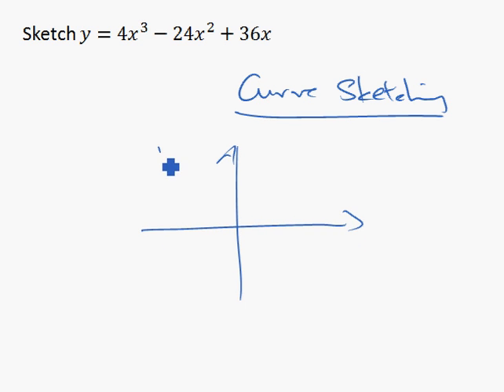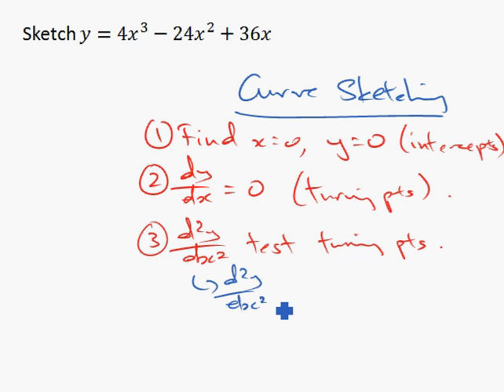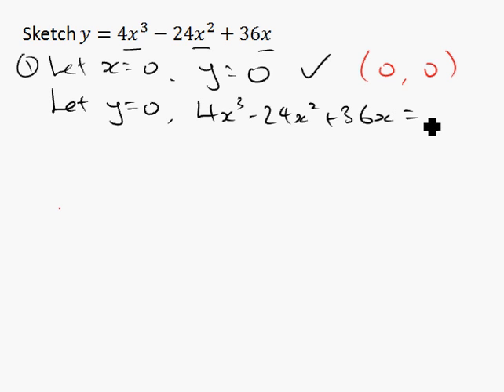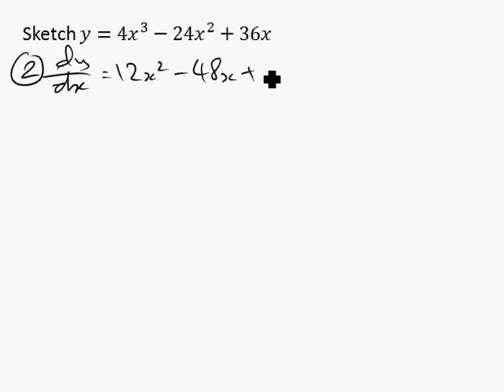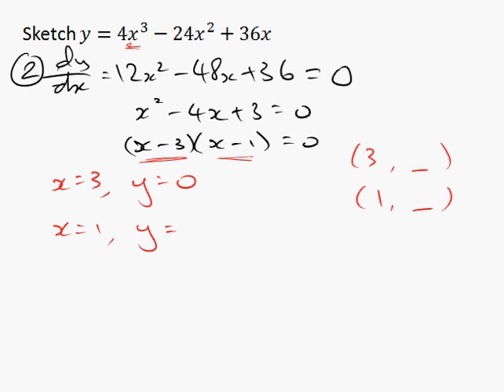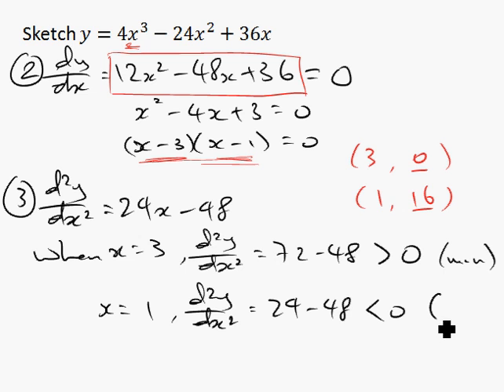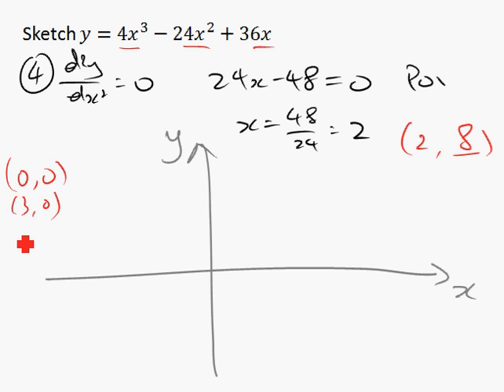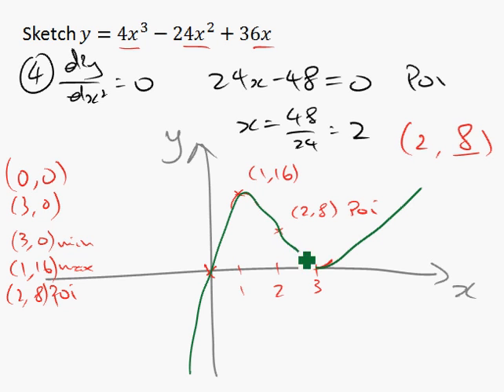EG2 Chapter 2 Step-by-step guide to Curve Sketching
Step-by-step guide to curve sketching! Make sure you do every single step for maximum marks!